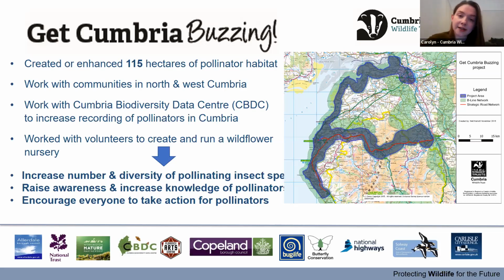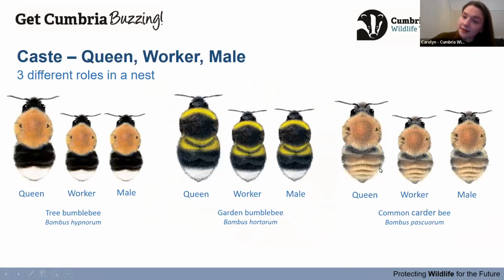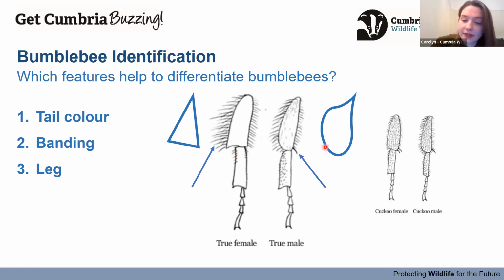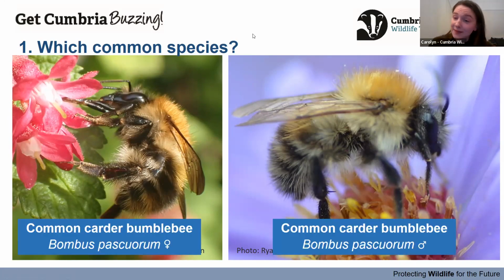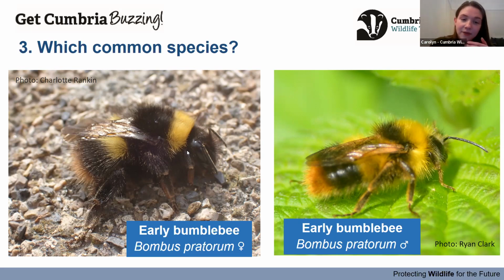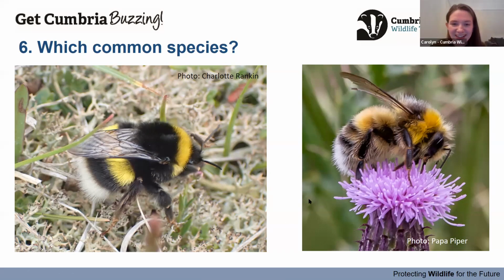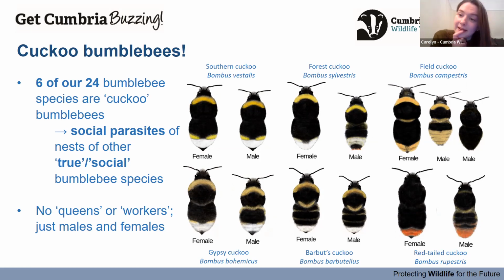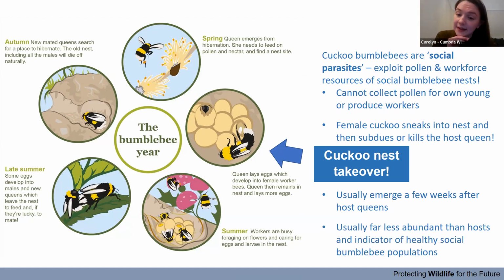Intermediate Bumblebee ID – part 1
Build your build your bumblebee identification skills at this webinar from the Get Cumbria Buzzing team. You'll learn how to identify cuckoo bumblebees, plus rare and scarce bumblebee species you may see in Cumbria.

This session follows our Beginners Bumblebee Identification webinar.

The Get Cumbria Buzzing project wishes to recruit volunteer recorders to help monitor the abundance and diversity of bumblebees in Cumbria, and will provide you with all the help required to get you started.